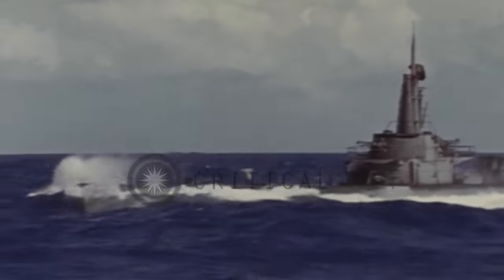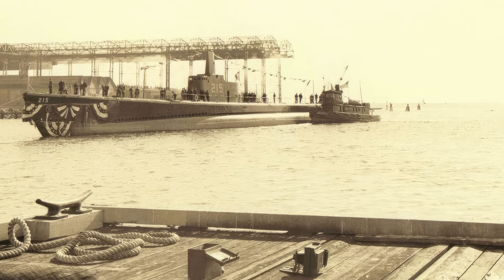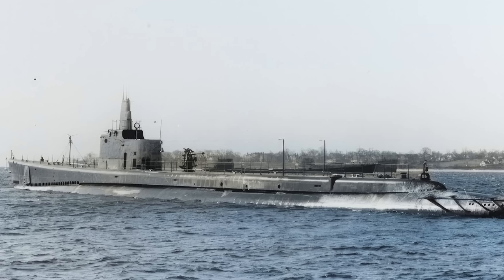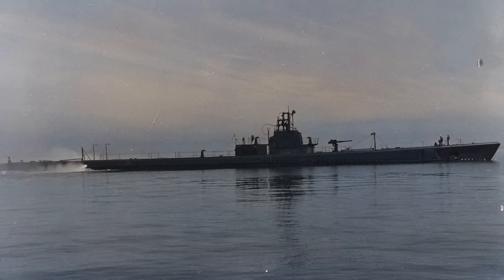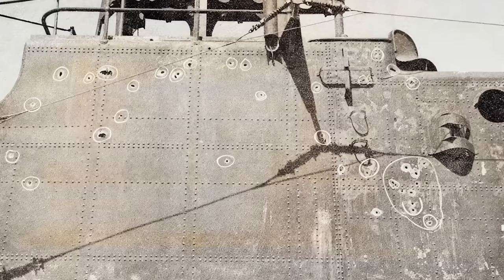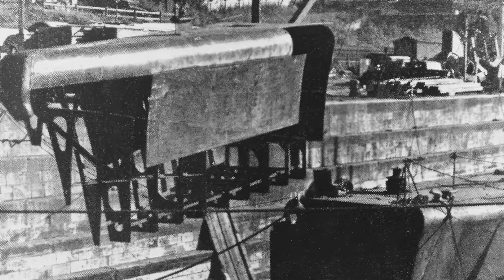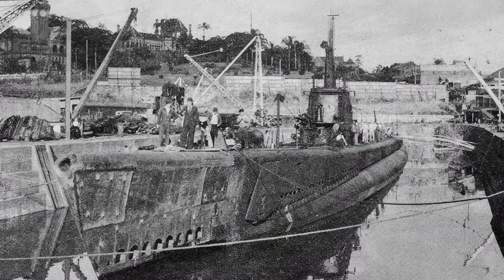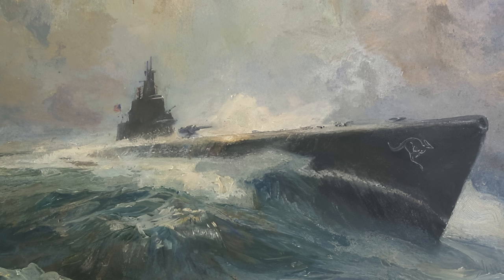The Adventures of the USS Growler